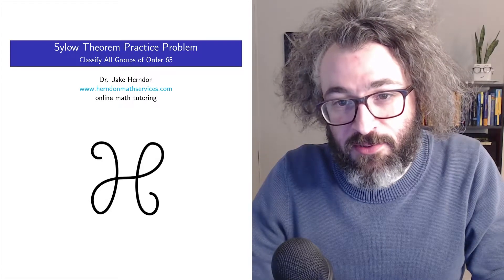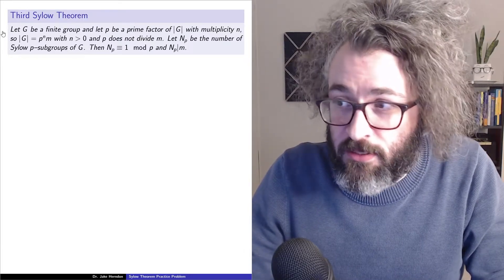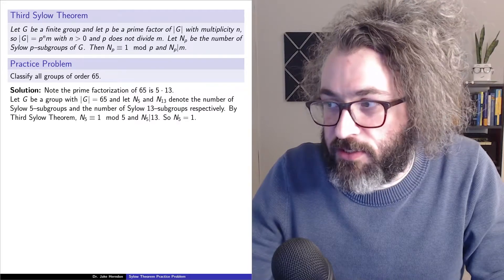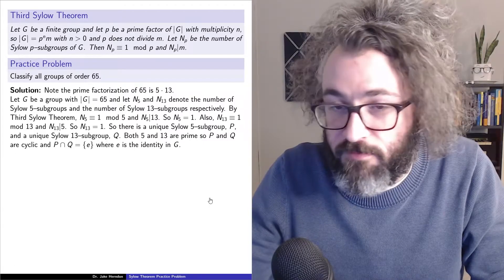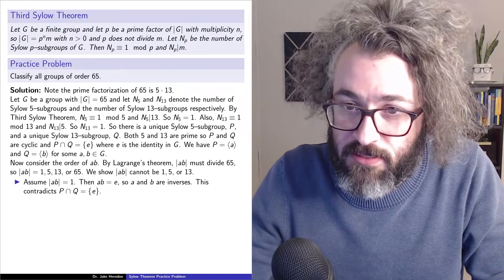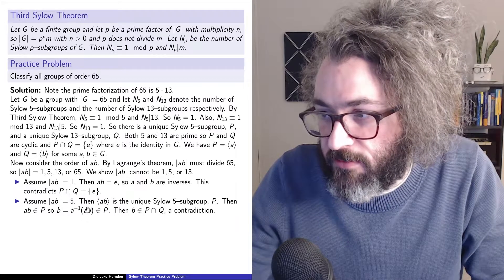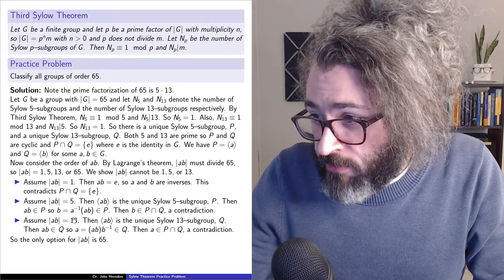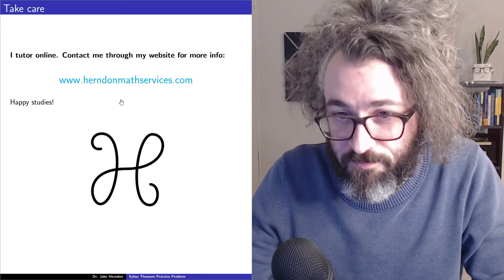Classify groups of order 65 | Sylow Theorems Practice Problem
I use the Sylow theorems to classify all groups of order 65.